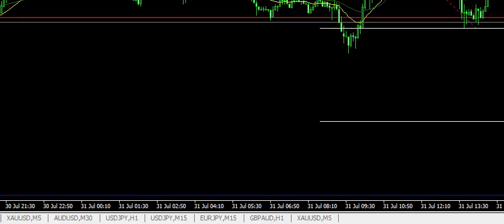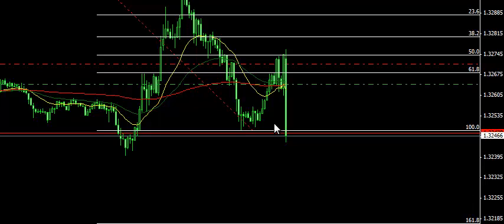Trading EURUSD FX with commentary - APD Non-Farm Employment Change and Advanced GDP q/q data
Ever wanted to trade the news? Interested? Well this is how you trade some of the most important news that can come out. I trade this news with a fair 30 second delay, but you know what? It's still doable! You just need to know how.